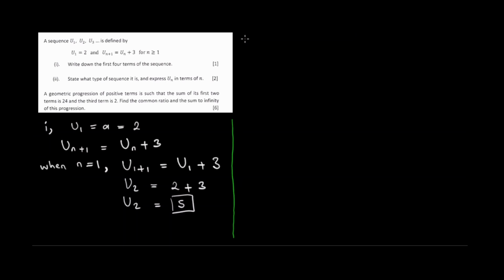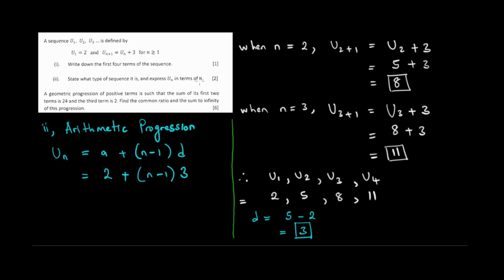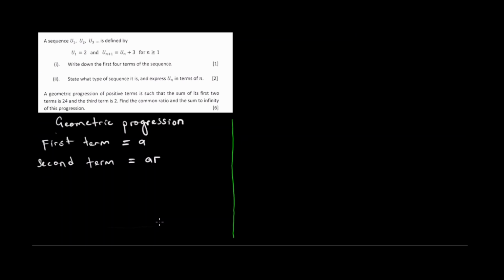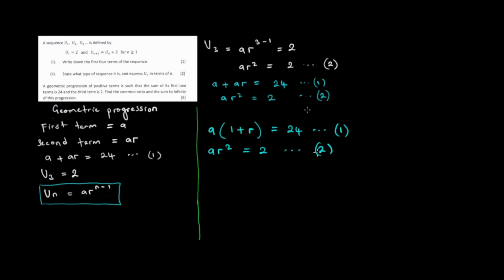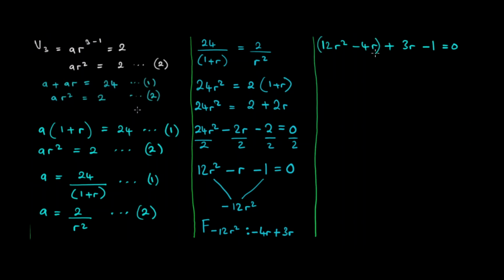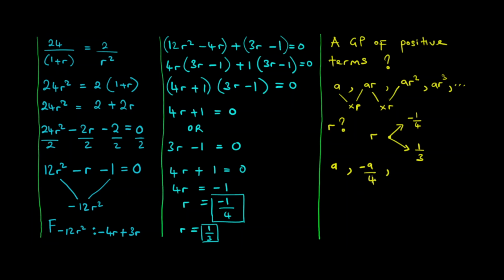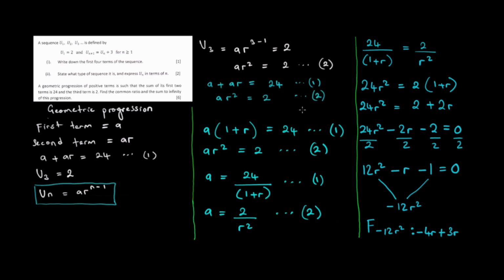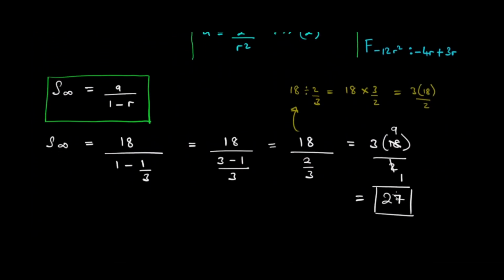Series and Sequences Qn 7: Geometric Progression | ZIMSEC Pure Maths | In Shona